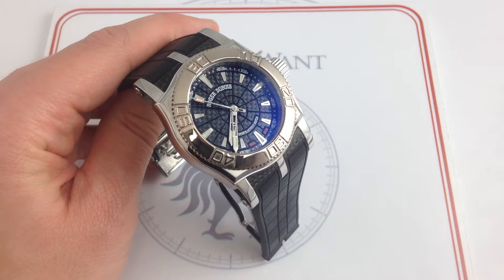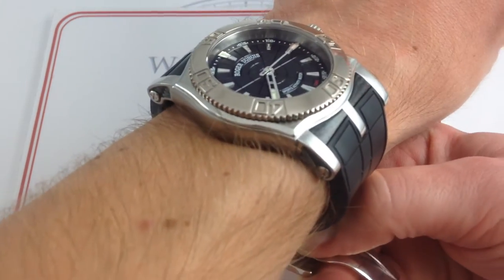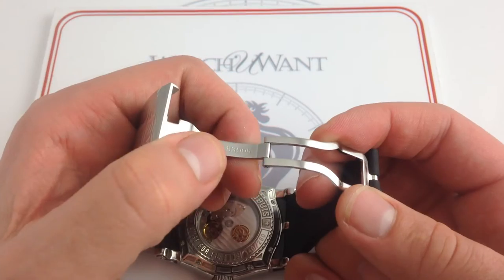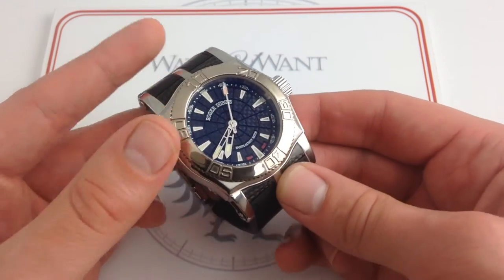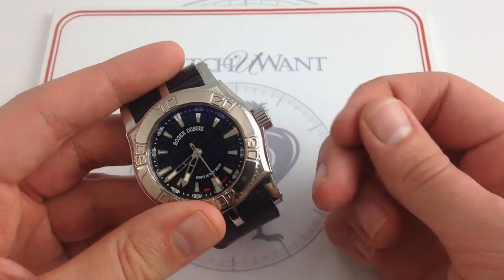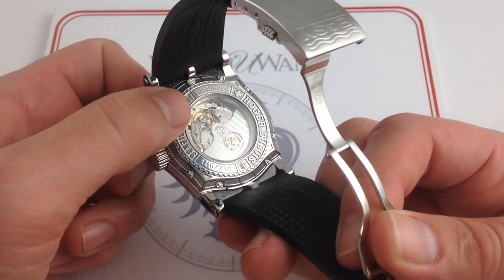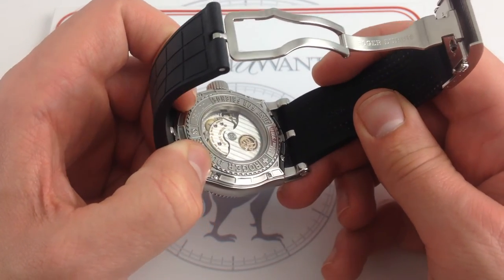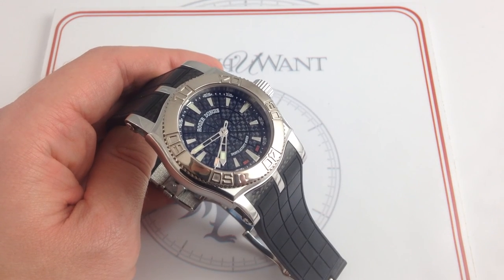Roger Dubuis Easy Diver Luxury Watch Review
Roger Dubuis is a trailblazer. First, he helped to launch the modern Independent Horology movement with the 1995 debut of his eponymous brand. Second, he crashed the high horology black-tie gala with Geneva Seal sports watches like this 1-of-280 limited edition Roger Dubuis Easy Diver.

At 46mm, rendered in stainless steel, and equipped with an 18-karat white gold unidirectional bezel and a 300m water resistance rating, the Roger Dubuis Easy Diver is ready to rub shoulders with the Rolex Submariner on the ocean floor.

But movement finish worthy of the fabled "Poincon de Geneve" ensures that Roger's deep diving progeny packs the haute horlogerie chops to do battle with the most discriminating loupes of the most exacting connoisseurs.

Prior to the 2004 debut of Roger Dubuis' "SAW" (Sports Activity Watch) line, the idea of a true haut-de-gamme sports watch was more of a theory than reality. Although the Audemars Piguet Royal Oak Offshore sometimes skirted this status, that model's initial solid case back origin design and internal magnetic shielding removed AP's incentive to traverse the final yard and finish its sporty bruiser to the no-holds-barred standard of something like a display case back "Jumbo" ref. 14802.

Every part of the Easy Diver's complex case is redolent of quality. From the screw-retained (the upscale, most robust method) strap to the polished carbon fiber lug accents to the gorgeous brushed accents of the case flanks, the Roger Dubuis Easy Diver proves that a "tool watch" can be a fine watch as well.

After all, why should all dive watches look like relics from Jacques Cousteau's garage sale?

An intricately textured black carbon-fiber dial with "geosphere" guilloche pattern matches the meridian/parallel theme of the vulcanized rubber strap. The individual hour indices are equipped with generous dollops of luminova; it's a sight to behold when daylight fades. Outstanding legibility and the robust unidirectional dive bezel ensure that the immaculately detailed Roger Dubuis Easy Diver is ready to show Omega who's the true "master" of the Sea.

Inside the robust 46mm steel case, a Roger Dubuis ultra-thin caliber RD57 keeps the beat. The exquisitely finished caliber is based on the same legendary Lemania 8815 featured in high horology standouts from Breguet, Ulysse Nardin, and Vianney Halter, but the style and execution of the RD-57 is uniquely Roger Dubuis. The movement’s 48-hour power reserve and dual mainspring barrels in series motivate a masterpiece worthy of the Geneva Hallmark.

Since the 1880s, the Geneva Hallmark or "Poincon" has stood as the most renewed third-party measure (defined and administered by the City and Canton of Geneva) of finishing quality. Optically smooth "black" polish adorns the traditional "swan's neck" regulator. Tight overlapping "perlage" blankets the base plate; circular "cotes de Geneve" feature atop the bridges, and each sheer edge is polished to a mirror finish courtesy of traditional "anglage." Under the loupe, it may as well be one of Vacheron's finest.

But Vacheron never built a sports watch this big, bold, and unabashedly committed to real-world users. The Roger Dubuis Easy Diver is an offering in earnest to those who want a steel watch on a rubber strap for the beach, the pool, the pool hall... or the ballroom. This Roger Dubuis is tough enough for the former and refined in to the standard of the latter. It's a no-compromise do-it-all option for the free thinker with an avant garde sensibility.

See this Roger Dubuis Easy Diver in high-resolution images Video and content by Tim Mosso.